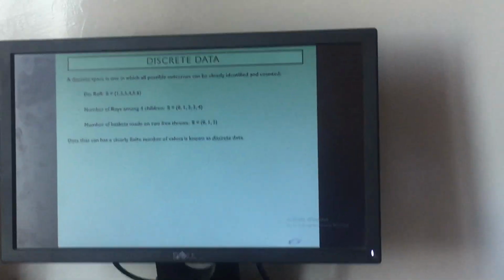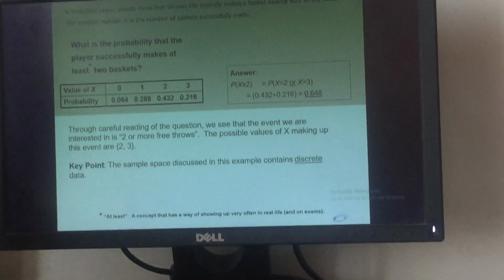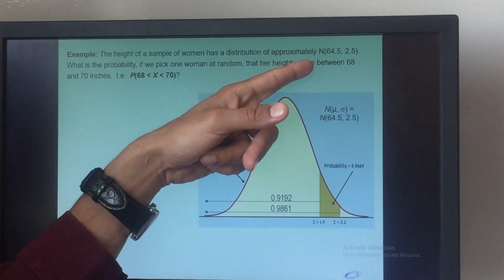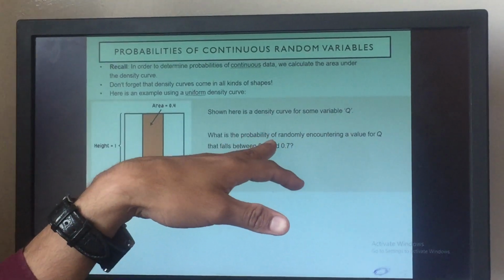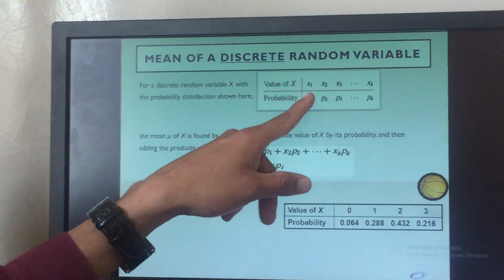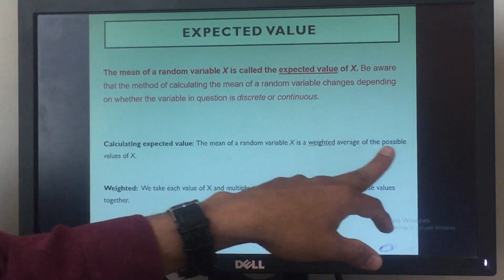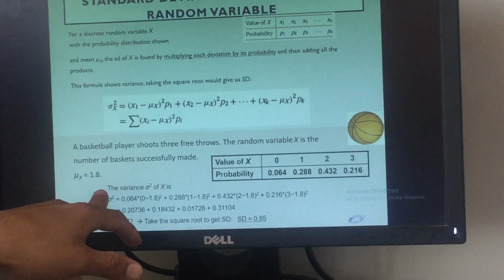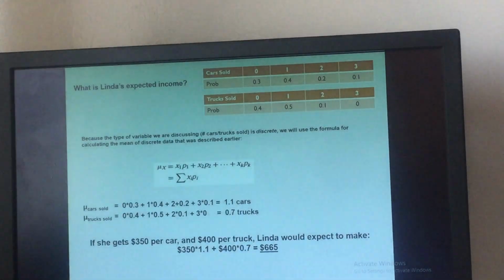Discrete random variables and continuous random variables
Chapter: Random Variables and its Probability Distribution